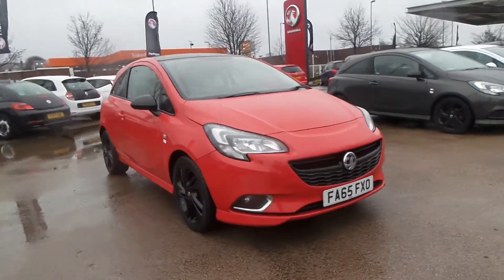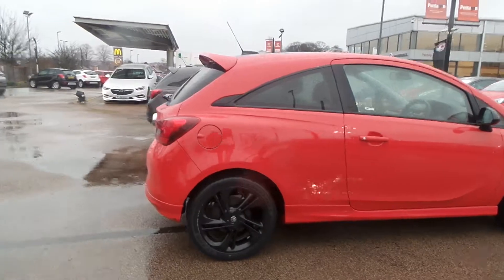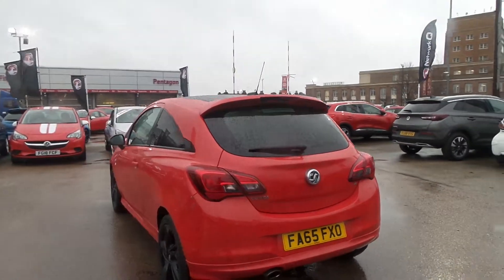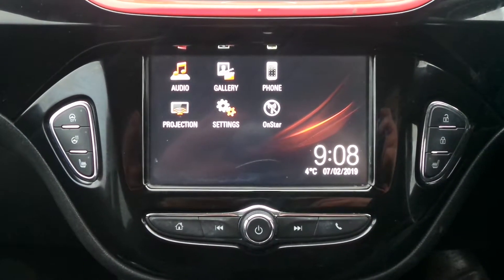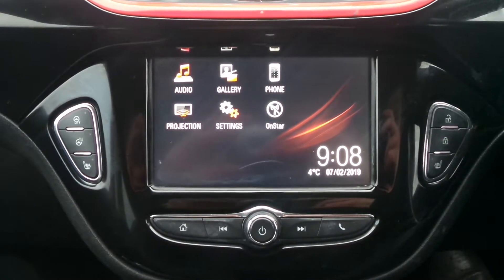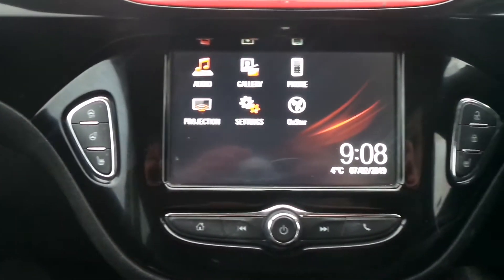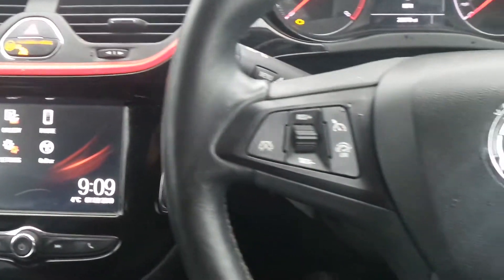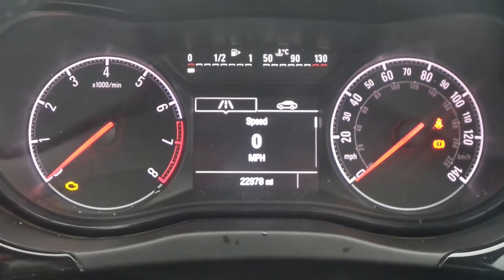FA65FXO Vauxhall Corsa Limited Edition 1.4